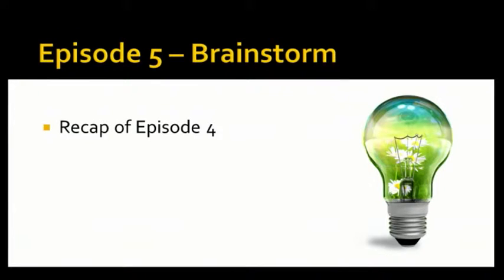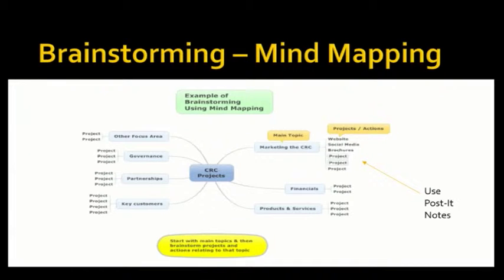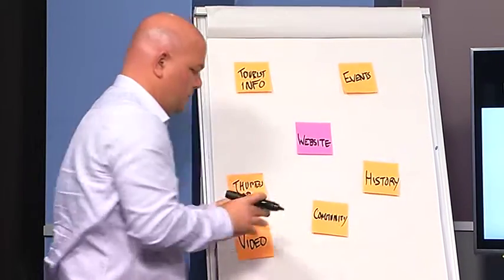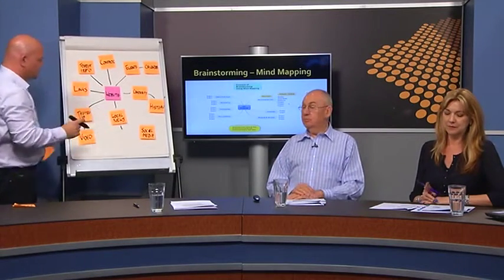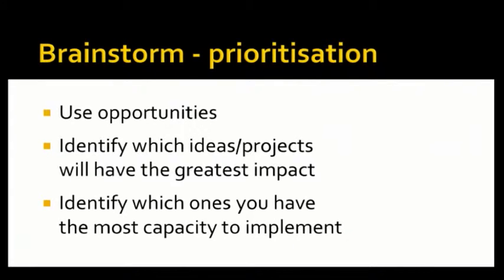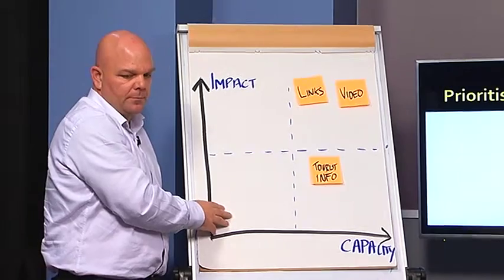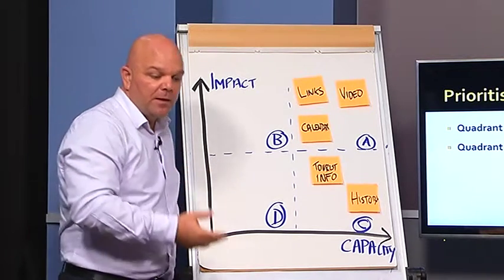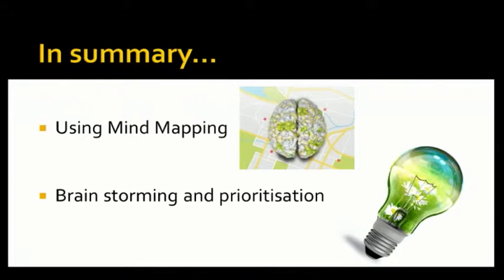05 Brainstorm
Brainstorm